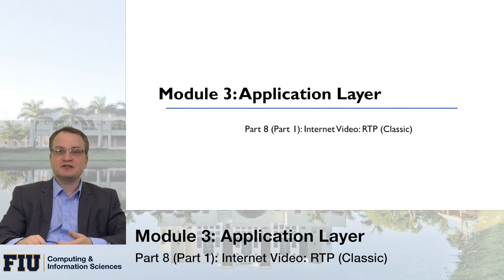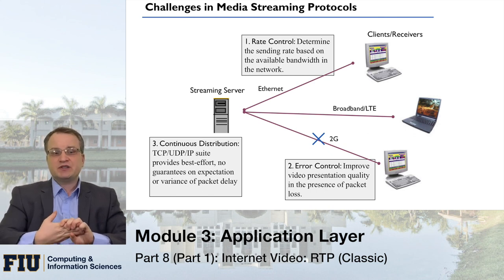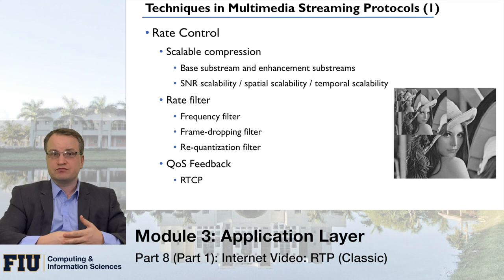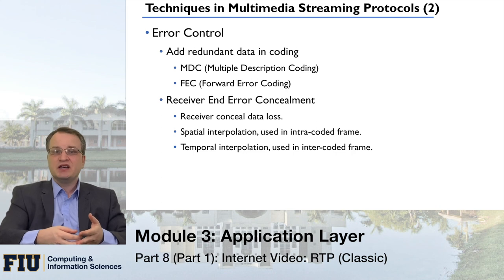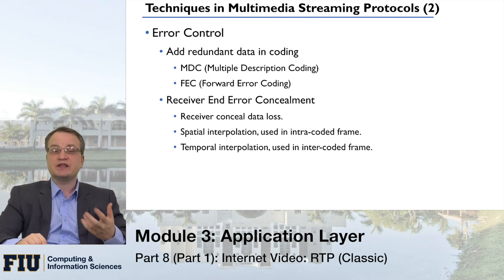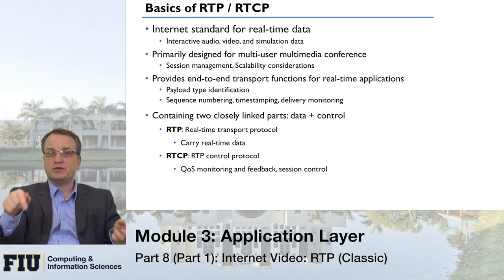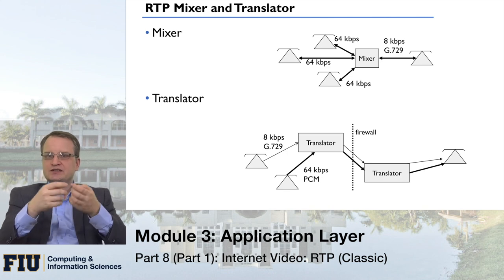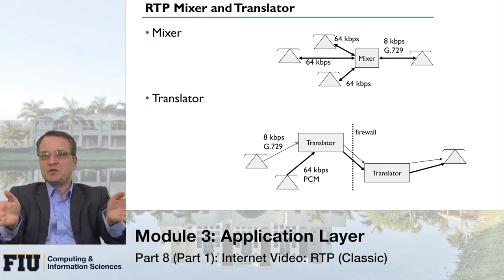CNT-4713, Module 3, Part 8.1: Internet Video: RTP (Classic)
Module 3: Application Layer
Part 8.1: Internet Video: RTP (Classic)
CNT-4731: Net-Centric Computing

This module will introduce the students the application layer protocols, including web protocols (HTTP 1.0, 1.1, and their security extension HTTPS, the proposed HTTP 2.0 and QUIC protocols), mail (SMTP), domain name system (DNS), and several multimedia transfer protocols. The module will also give an initial introduction to the application side of the Content Delivery Networks (CDNs).